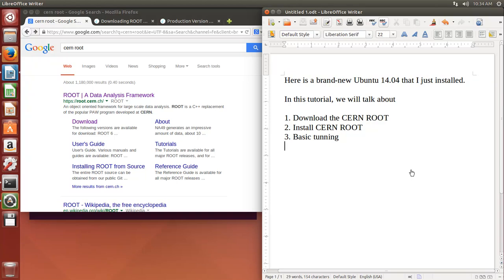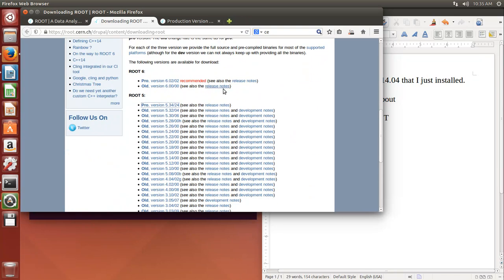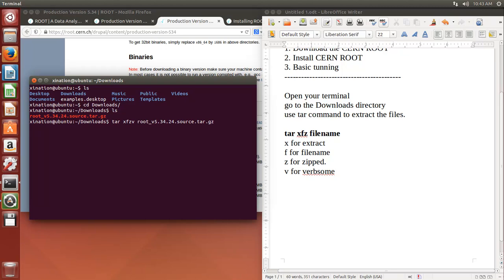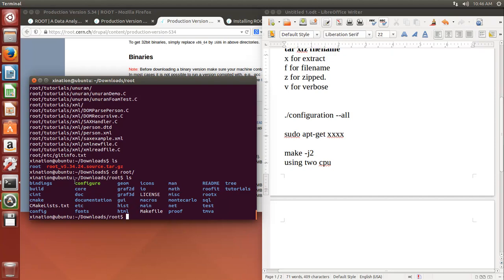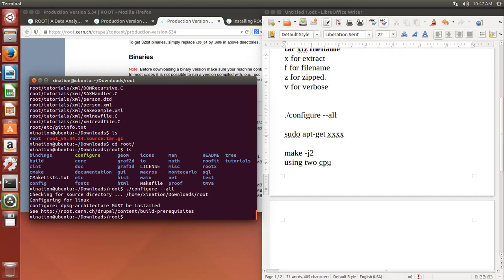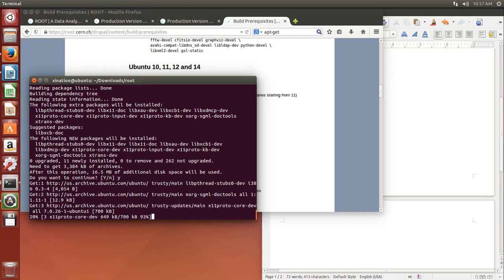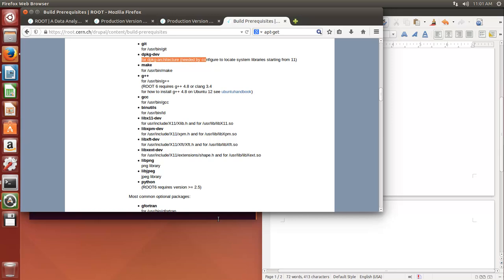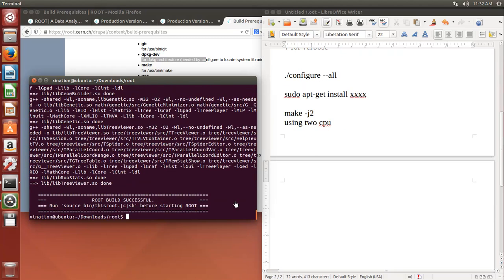CERN ROOT tutorial -- 0 installation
Here is a tutorial for installing CERN root
in Ubuntu 14.04.
( update: for newer version of root, ex. 6, one should try using cmake  to install)